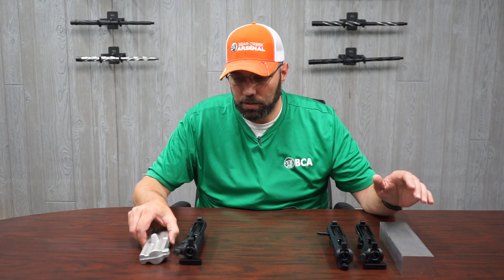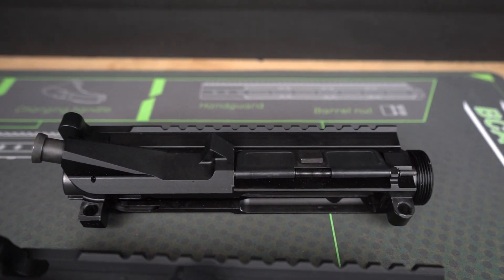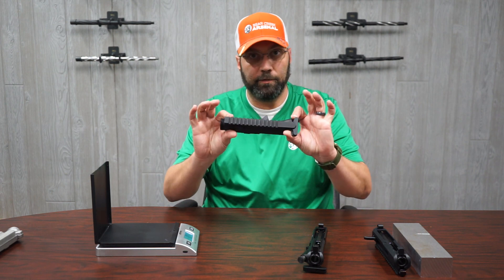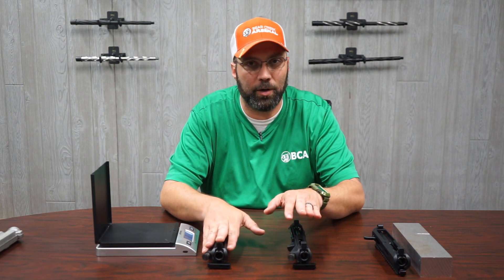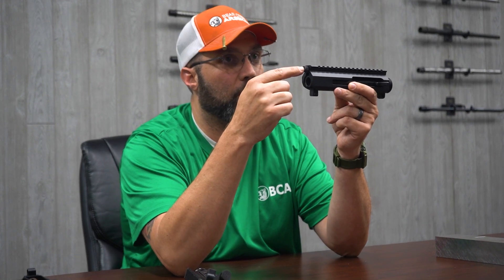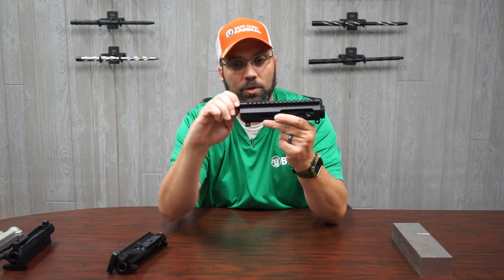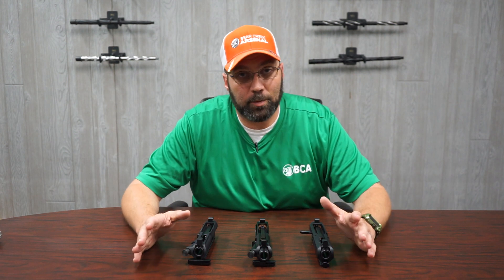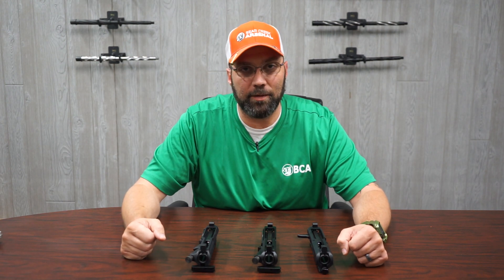AR-15 Weight Comparison: Billet vs. Forged vs. Side Charging Upper Receivers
Compare and contrast forged rear charging AR-15s with billet rear charging and billet side charging AR15s. Lemar analyzes the differences between the receivers, including aesthetics, material mass, and weight. Learn about the functionality, compatibility, and use of each type of upper receiver in this video.

Rear Charging Billet 16" 5.56 Complete Upper: Search 286-
Rear Charging Forged 16" 5.56 Complete Upper: Search 617-
Side Charging Billet 16" 5.56 Complete Upper: Search 912-